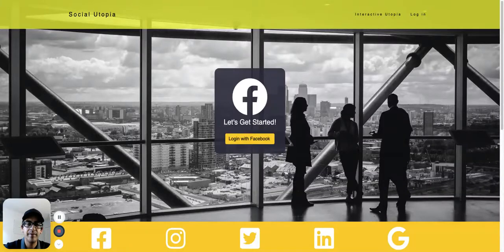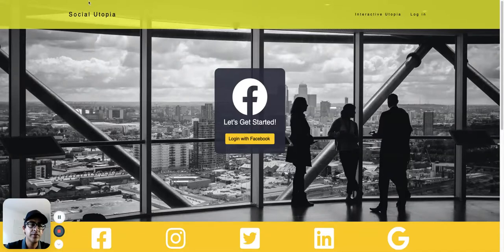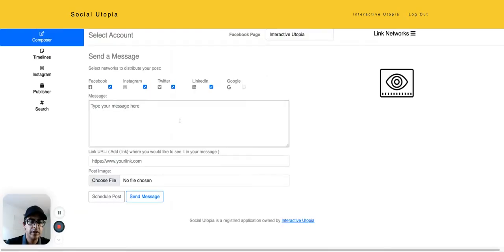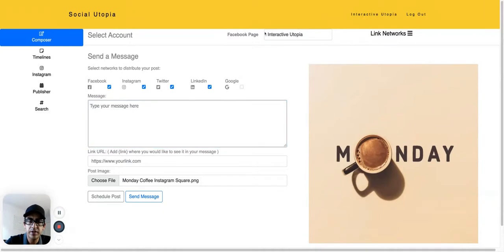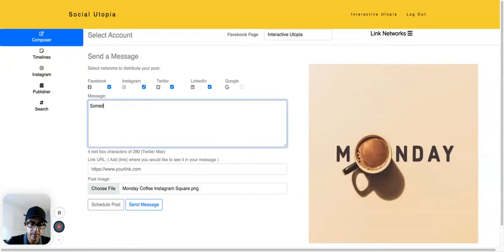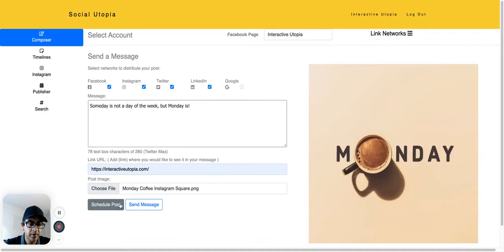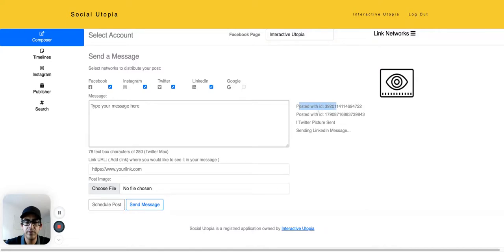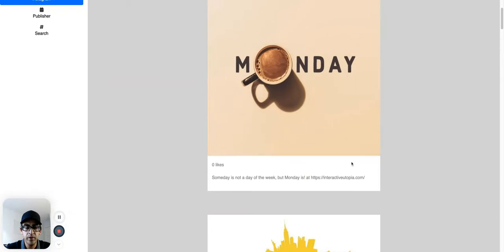Post to Facebook, Instagram, Twitter and LinkedIn Simultaneously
In this video I show you how to post to Facebook, Instagram, Twitter and LinkedIn simultaneously and for free using the Social Utopia app for free!

You can post to Google My Business pages as well once linked to your account.